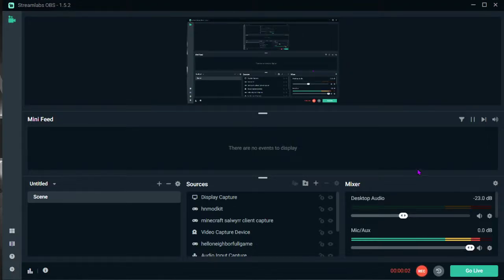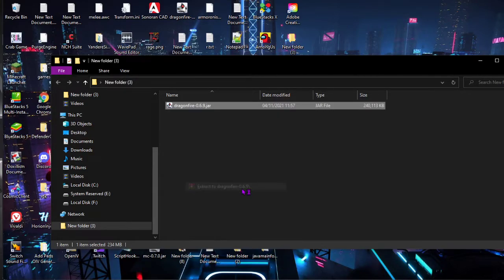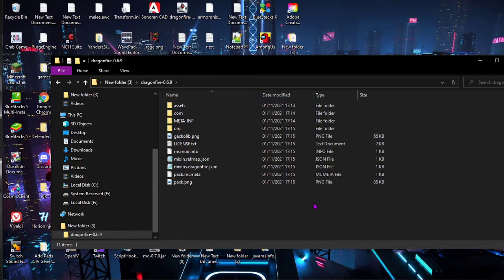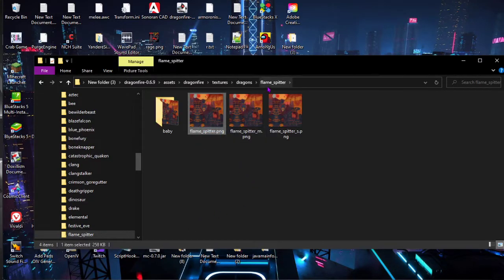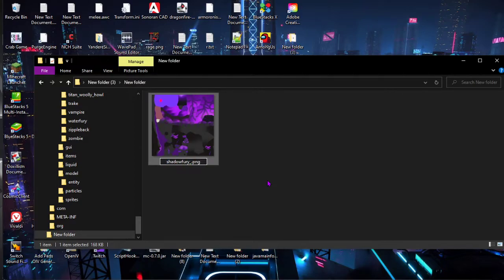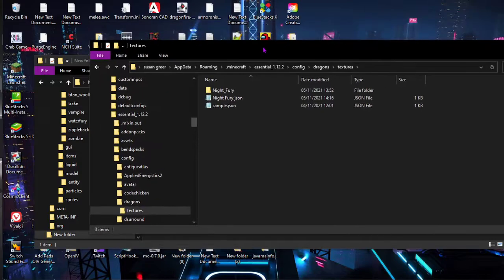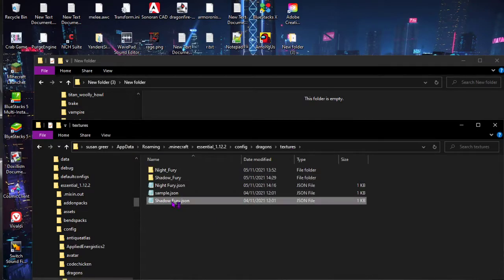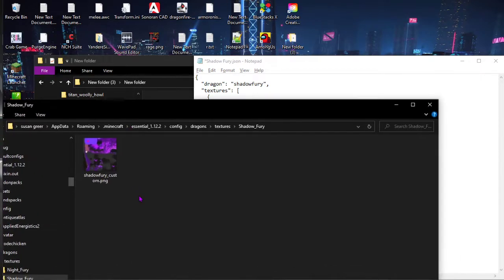how to create and add DragonFire textures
in this video I show you how to create dragonfire textures and add them into t he game, you can download the pre-sets from my website, the link is below

also post a comment with a  link to a texture for the shard plz, I would love for it to be a death claw texture.